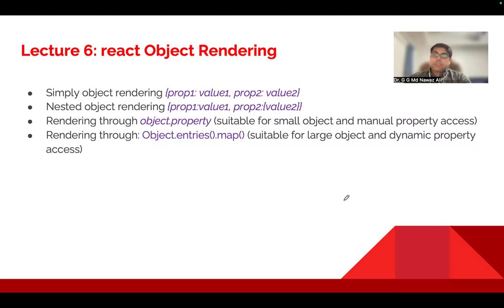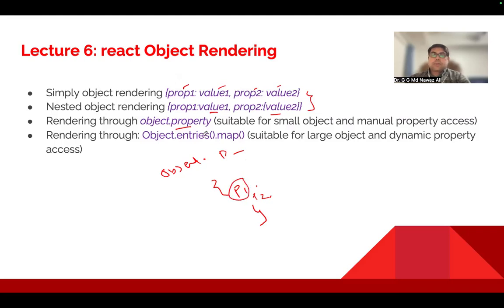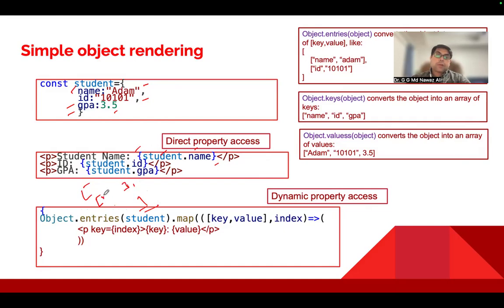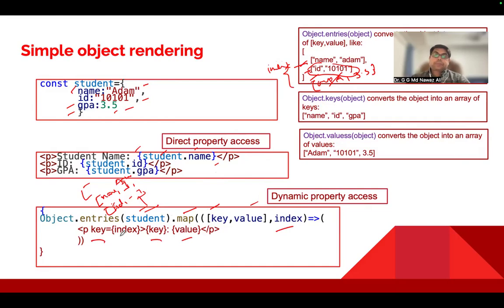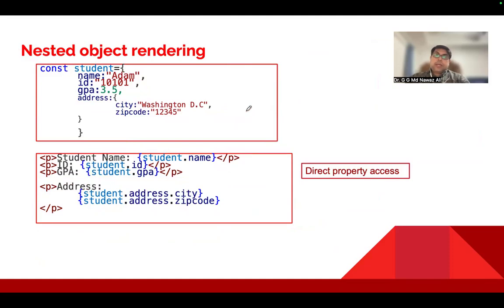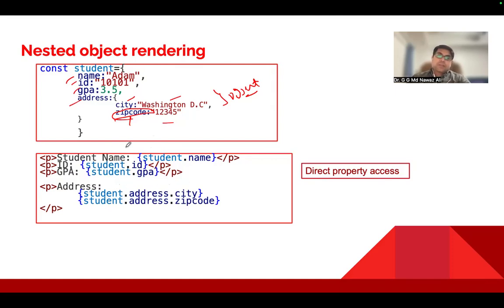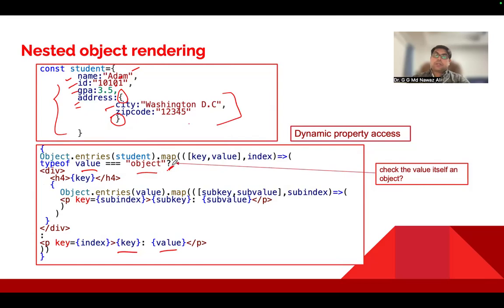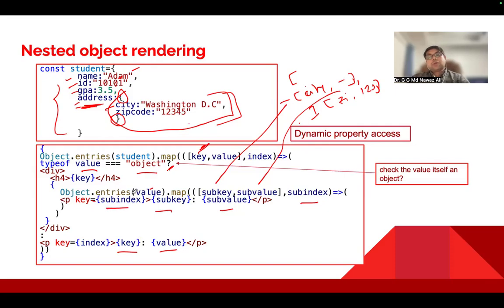Lecture 6: React Object Rendering Explanation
This lecture explains about how to do react Object and Nested Object rendering.

Video Timestamps:

00:00 - Introduction to React Object Rendering
00:40 - Direct Property Access vs. Dynamic Approach
01:18 - The Object.entries() Method Explained
01:51 - Rendering Simple Objects with Curly Braces
02:31 - Dynamic Rendering using Object.entries() and map()
03:30 - Destructuring Key-Value Pairs in the Map Method
04:08 - Importance of the key Prop in React
04:41 - Alternatives: Object.keys() and Object.values()
05:51 - Introduction to Nested Object Rendering
06:18 - Limitations of Direct Access for Nested Objects
07:22 - Dynamic Nested Rendering with Ternary Operators
08:15 - Checking typeof for Nested Objects
09:18 - Mapping Sub-keys and Sub-values for Nested Data
10:07 - Summary and Preview of the Coding Implementation